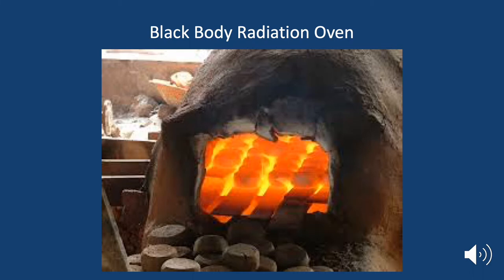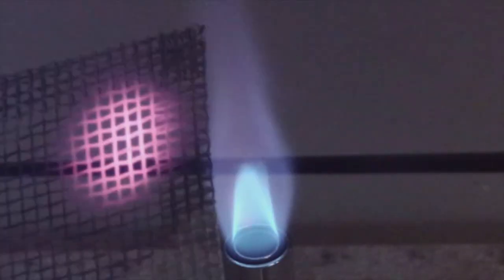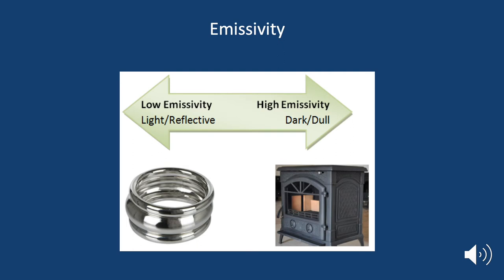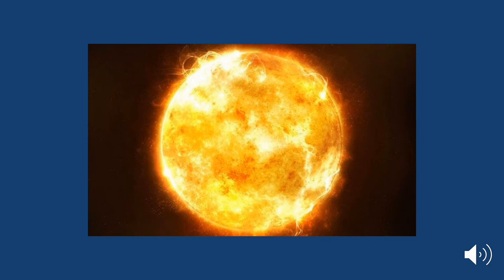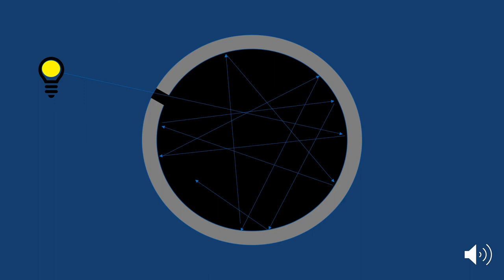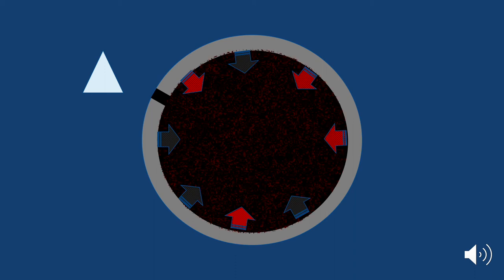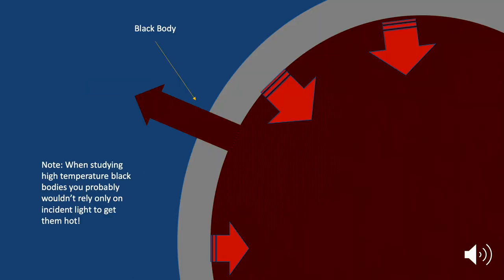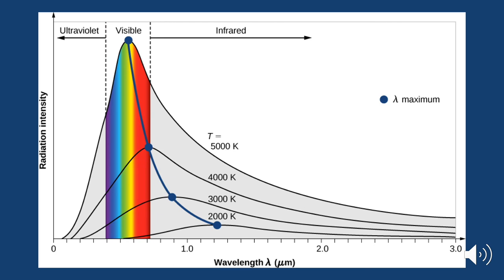Imitating a Black body Radiator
A short video describing how an ideal Black Body might be imitated by the hole in the side of an insulated cavity.
By studying black body radiation we can link the temperature of a body to the mix of radiation it emits. This then allows us to make observations of the temperatures of distant stars!